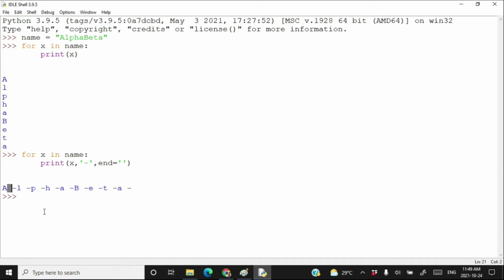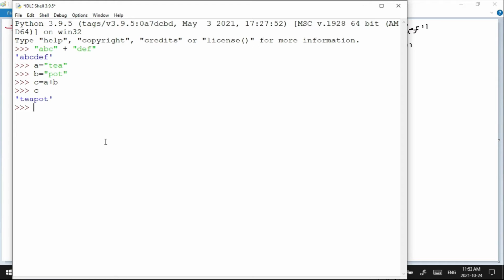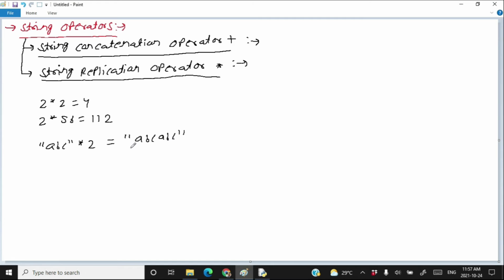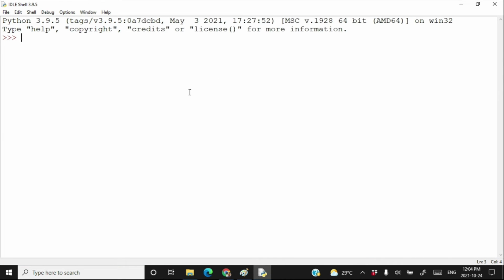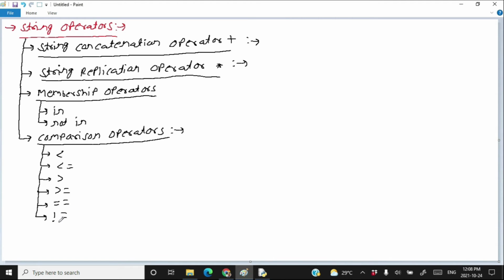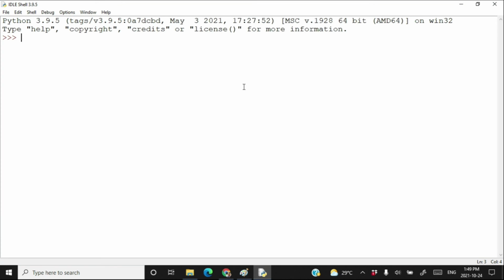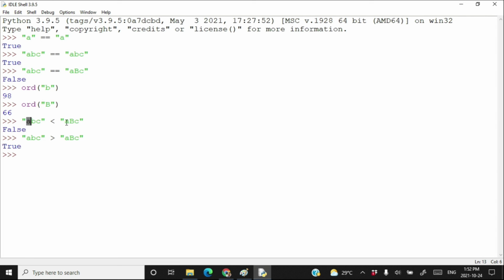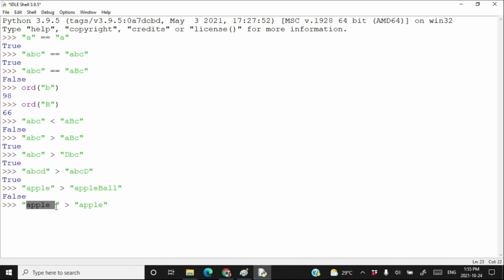Computer Science Class XI (11) CBSE 2021-22 Syllabus | #60 | String Operations in Python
String Operations (concatenation, repetition & membership)

Chapters:
00:00 Introduction
00:17 String Concatenation + Operator in Python
03:52 String Replication * Operator  in Python
07:08 Membership Operators with String in Python
09:28 Comparison (Relational) Operators with String in Python